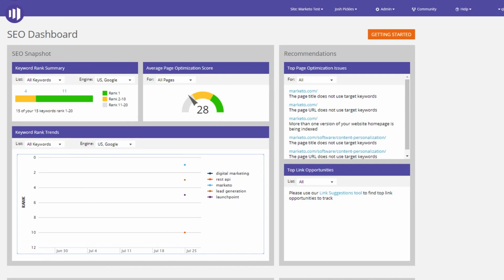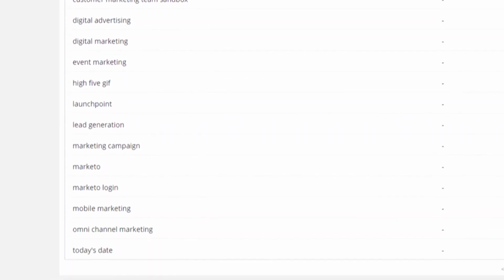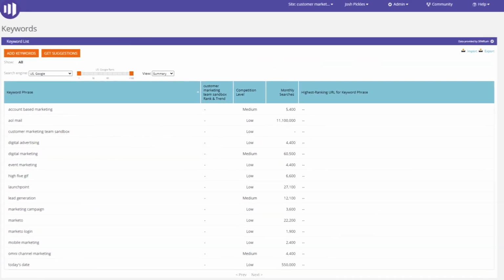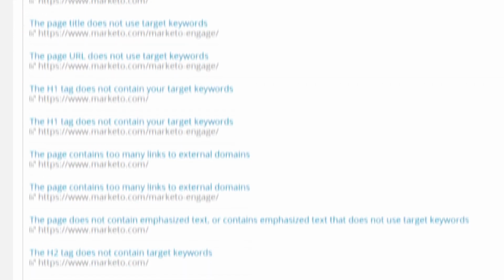Adobe & TAG: Experience Makers Marketing Toolkit - Lead Generation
Adobe & TAG partner up in The Experience Makers Marketing Toolkit - a series of videos designed to help introduce fundamental marketing concepts to marketers and small-to-medium sized business owners.

In the first video of Season One, Grace and Josh discuss lead generation strategy to help you acquire new leads, and turn them into customers.

If youd like to learn how Adobe Marketo Engage can help you optimise your lead generation, check them out